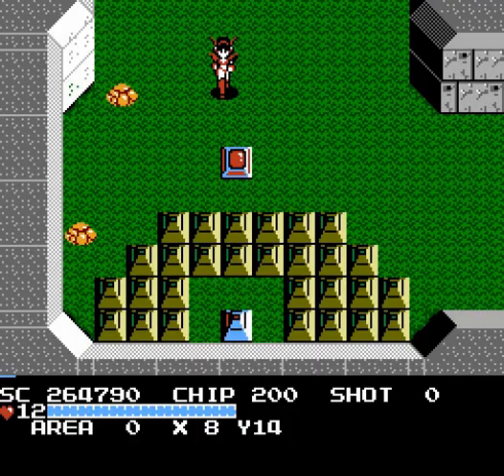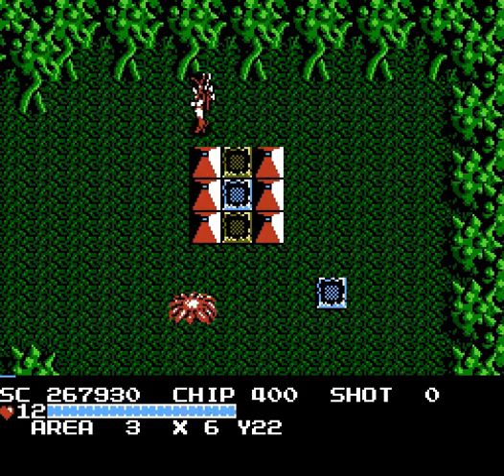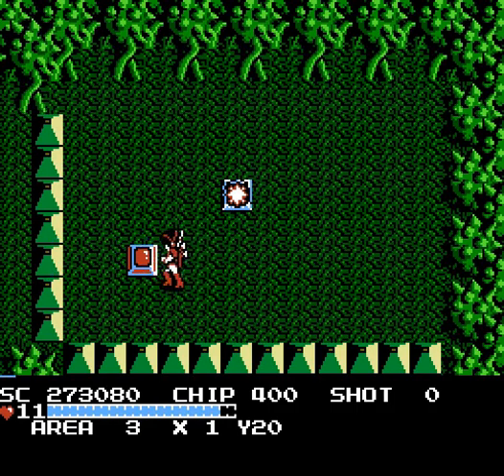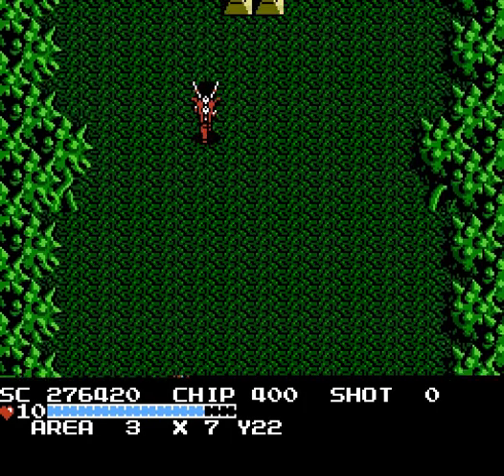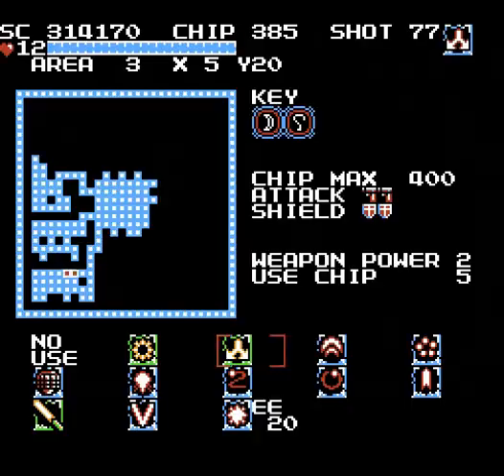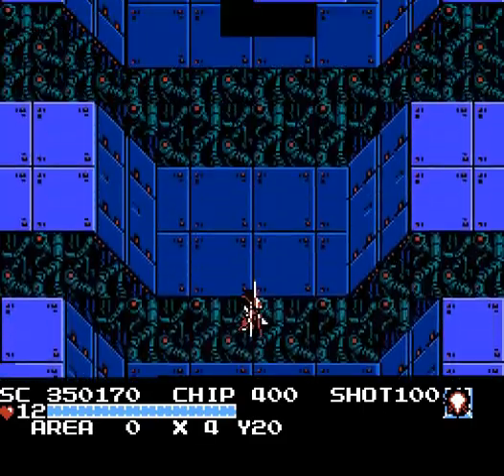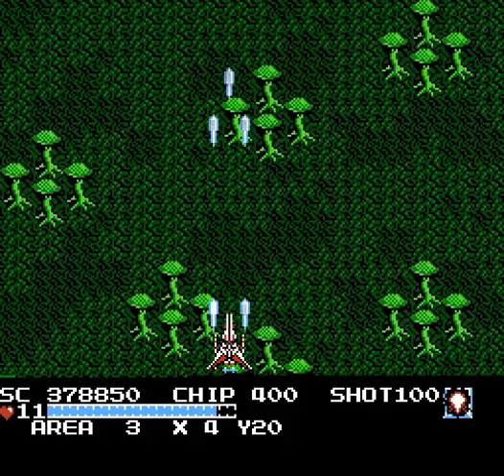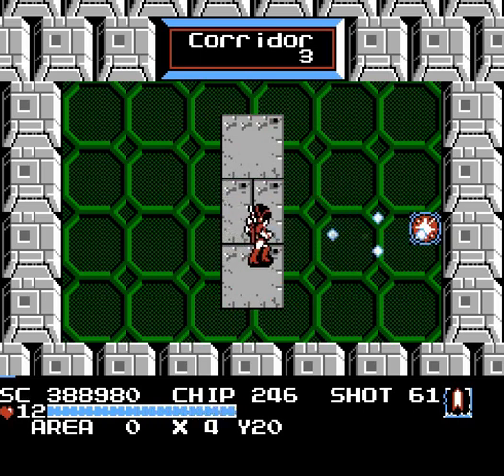Guardian Legend Part 4: Seeing the forest for the... Trees?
I don't know, man, I just work here.